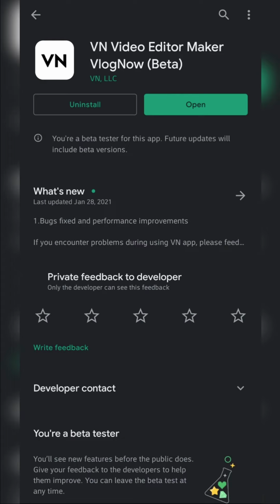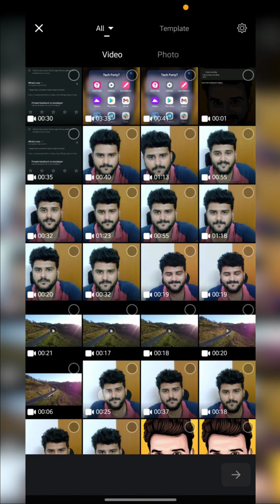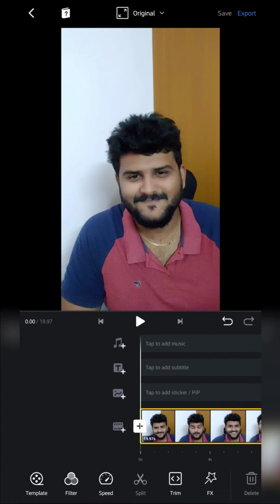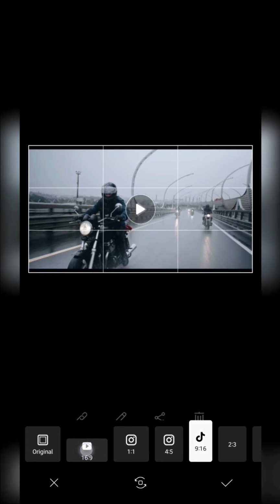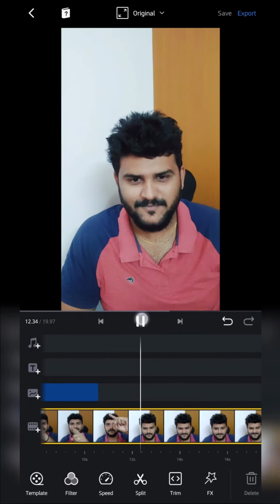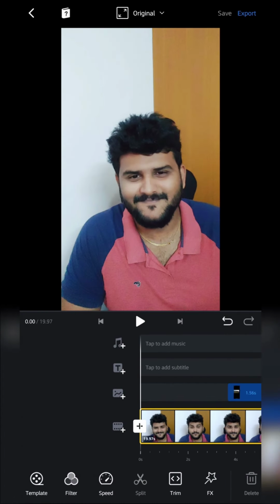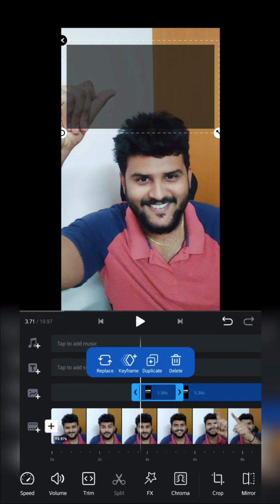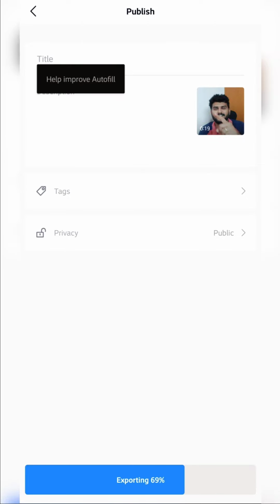Best video editor for android FREE - Feb 2021 | NO WATERMARK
In this video, We will see how to create this video using your mobile phone for free and you might have noticed that there is no watermark also.

I have done this using an amazing video editing app, that's available for android, ios and mac for free without any watermark.

It's really amazing and doing a great job.

One more thing, I am not an expert video editor and I have tried my level best to create this effect.

If you like this video, don't forget to change the colour of the like button by clicking it, subscribe to the channel, share this video with your friends and please share your valuable feedback in the comment section below.

Hey… How is this new logo and intro ? Do you like it? Please share your feedback in the comment section below.

If you also want to create a vector art like this… I got an amazing artist from Instagram whose name is Sohel Khan.

If you are looking for a vector artist then you can contact him.